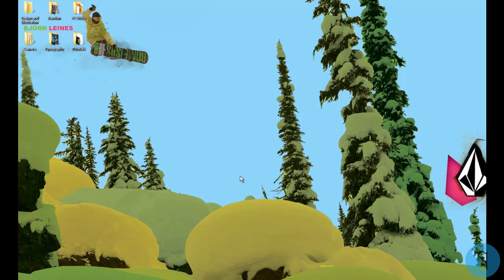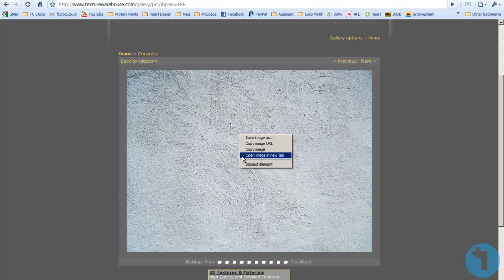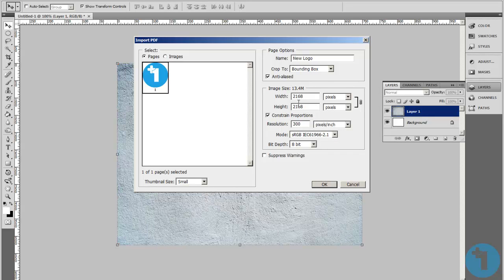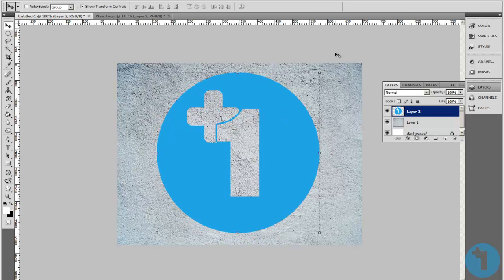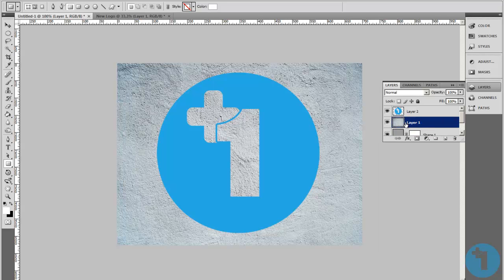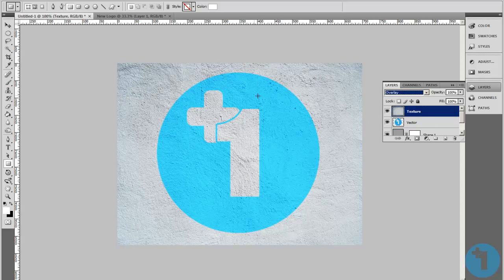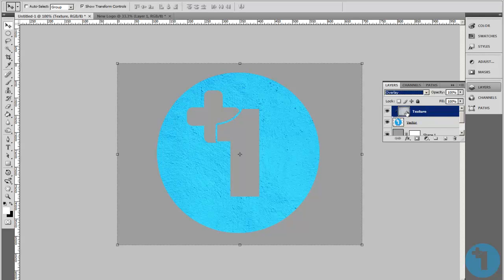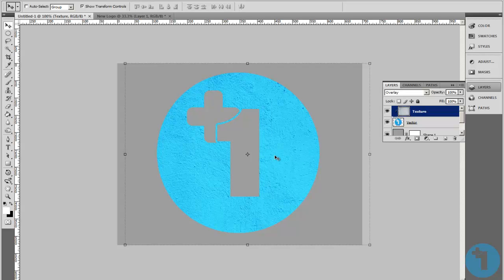How to add a texture to a vector image.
In this tutorial I will show you how to use Photoshop and illustrator to add a texture to your vector image. It will make your nice, clean vector rough and scuffed. It is surprisingly easy to do - although it took me a while to figure out :P

I created the vector image with Adobe Illustrator.

Anyways, Hope it helps you out.

How do I/ you add a texture to a vector image?